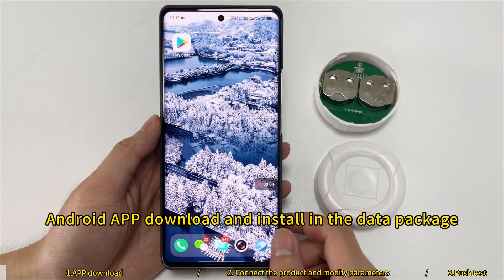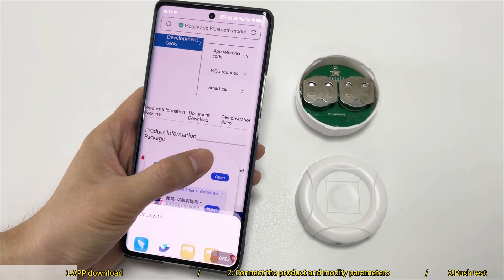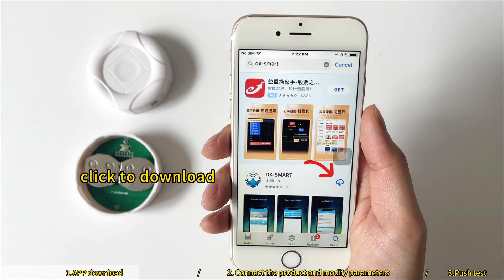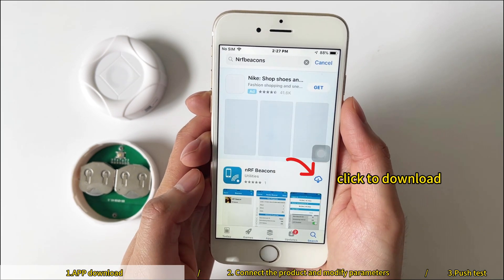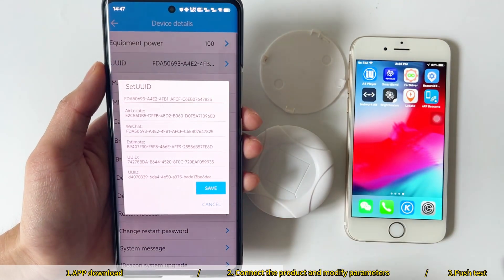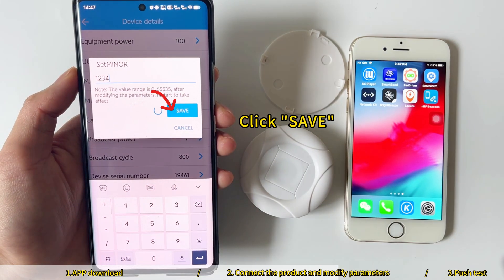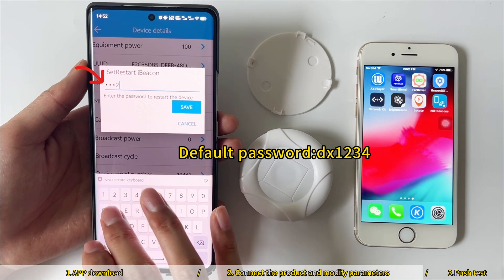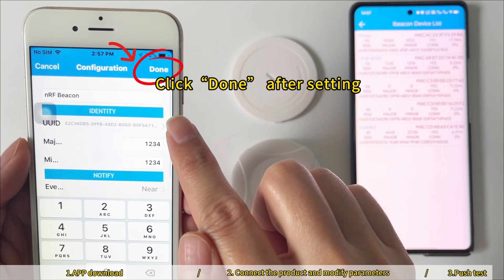How to set up DX-SMART Beacon?How does it work after setting it up?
The tutorial includes downloading the APP, product parameter settings, andmessage push testing.